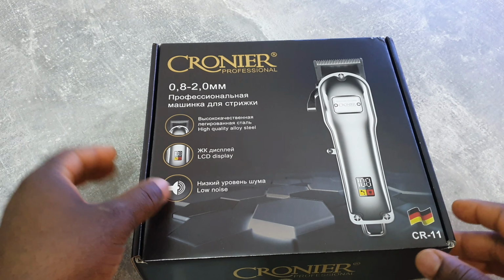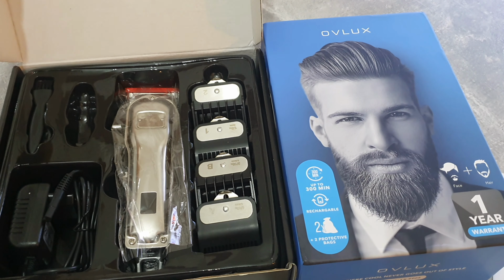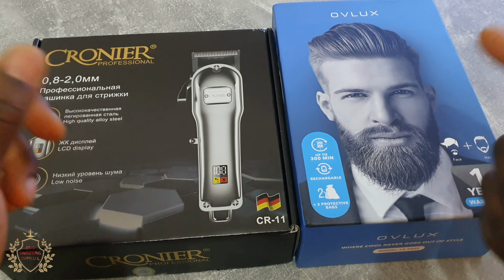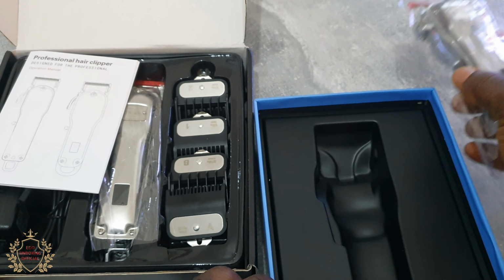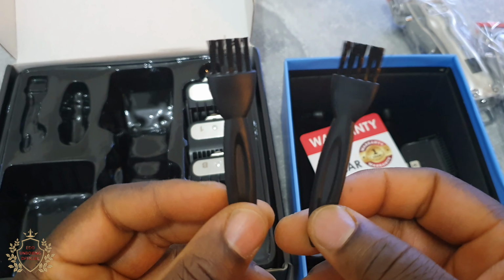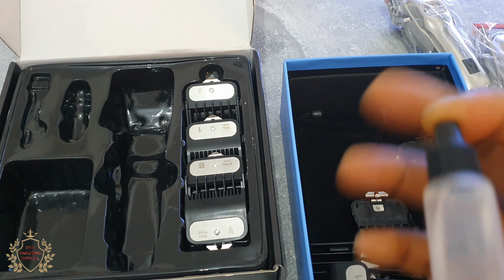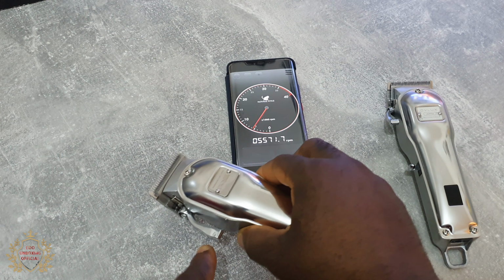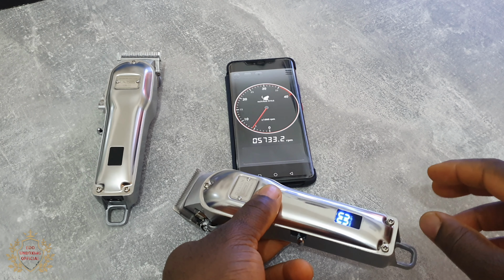Cronier CR 11 Unboxing | Head 2 Head with OVLUX LX 9905 | Motor, Battery & RPM